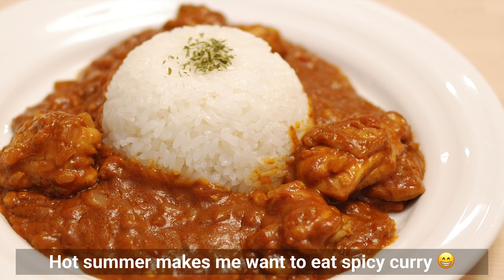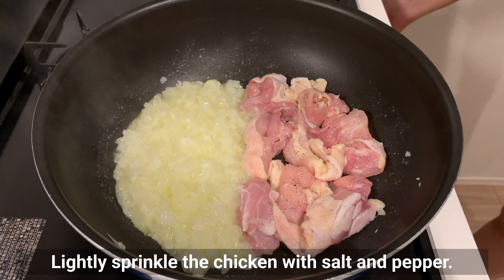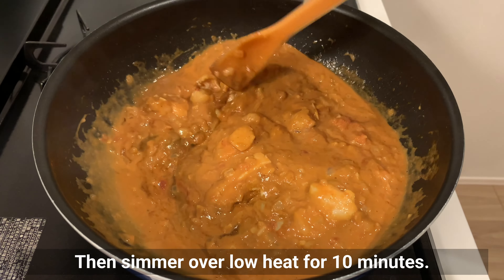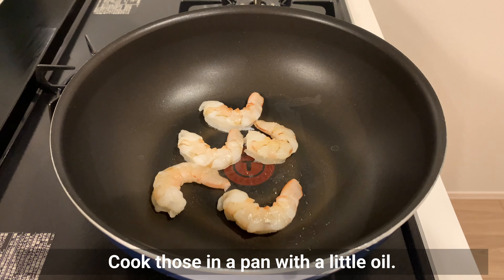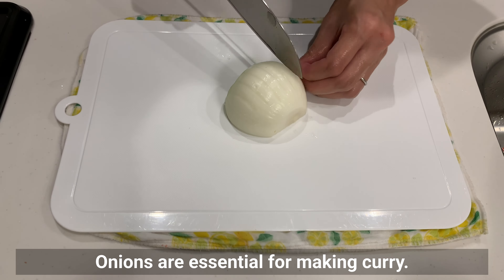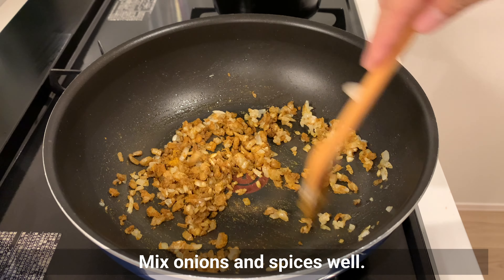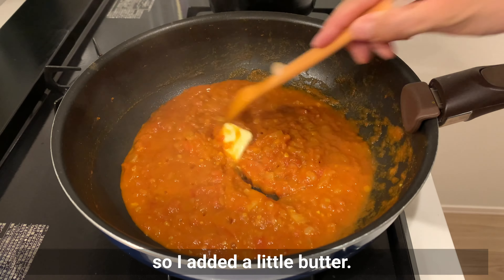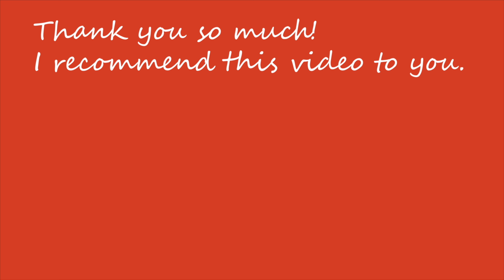Two Types of Japanese Curry Rice to Easily Grab Your Health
We teach you how to enjoy the popular Japanese curry even more!
Here is a technique that is extremely easy to do and makes curry taste exceptionally good.

【CHAPTER】
00:00 Intro & Japanese Style Butter Chicken Curry
03:17 Shrimp Curry

1. Japanese Style Butter Chicken Curry

・Rice (as much as you want)

・1 oz (30g) Butter
・2 cloves of Garlic
・5.3 oz (150g) Onion
・7 oz (200g) Chicken
・7 oz (200g) Canned tomatoes
・2 pieces of Curry roux (Japanese brand)
2. Shrimp Curry

・5.3 oz (150g) Shrimp (with shell)
・A pinch of Salt and pepper
・A pinch of Garlic powder

・3.5 oz (100g) Onion
・1.3 lb (600g) Tomatoes
・1 tbsp Curry powder (S&B brand)
・1/5 cup (50ml) White wine